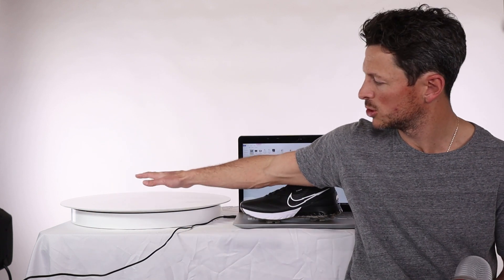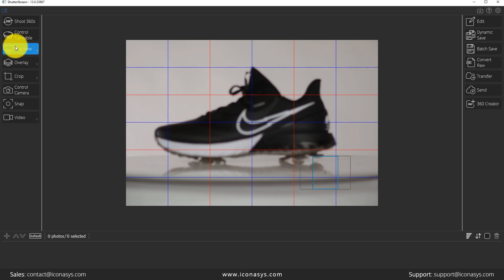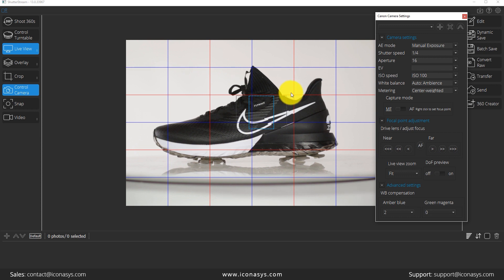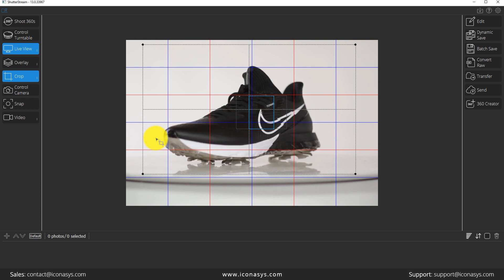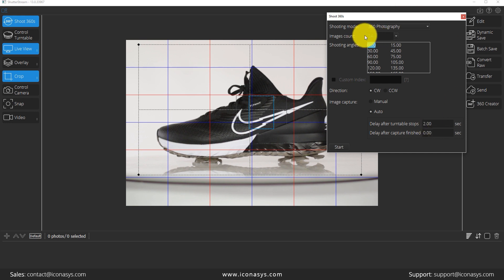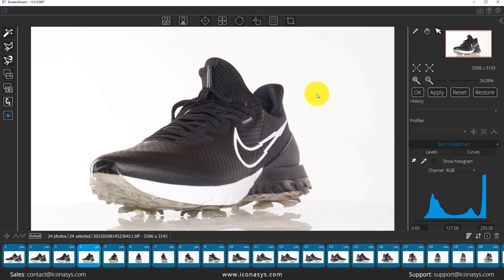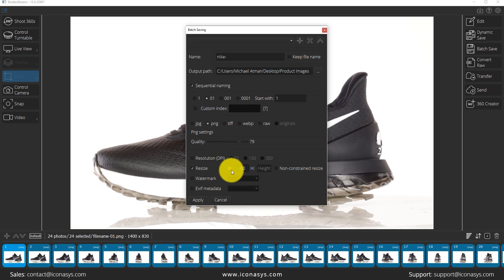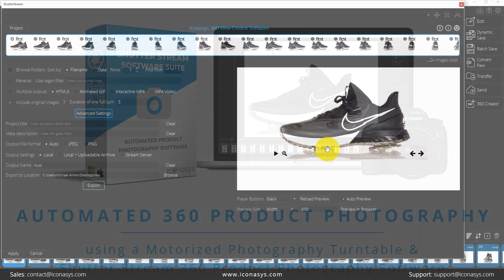How to 360 Product Photography Using a Motorized Photography Turntable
How to 360 Product Photography Using a Motorized Photography Turntable & Shutter Stream 360 Product Photography Software.

Steps in how to create 360 Product Photography:

1. Connect compatible camera via USB to computer (complete list of compatible cameras can be viewed

2. Launch software, this will automatically enable the camera Live View feed to the software and will display in real time. In this step, users will adjust camera settings and set a focal point (using mouse clicks). Shutter Speed is critical here and the value used will be dependent on your turntable's rotation speed. In this video, we actually adjusted shutter speed from 1/4 to 1/15 (and increased ISO to compensate for exposure) before we started shooting.

3. Power on Motorized Photography Turntable - this will start turntable rotation. In this set user will want to ensure the object has been positioned correctly in the center of the turntable and also set pre-crop markers (if required) around the product being photographed as it turns in 360.

4. Enter 360 Shooting mode in the Shutter Stream 360 software and select 'Continuous Turntable' photography mode.

5. Enter number of frames (total number of frames required over a 360 rotation) and the capture frequency (that is how often you would like the camera to capture - for ex. every 2 seconds). The total number of frames multiplied by capture frequency must match the turntable spin duration (RPM). Ex. if your turntable spins at 60 seconds / 360 rotation and you would like 20 total frames, the capture frequency should be 3 seconds.

6. When the turntable gets to the angle at which you would like to start with the capture, hit the Start button in the software. This will automate 360 product photography capture and instantly upload the individual images into the Shutter Stream 360 Product Photography Software after capture.

7. After 360 Product Photography is complete, users can now edit the set of 360 images (batch editing using a single click) to achieve white backgrounds, correct color and enhance image quality, resize, rename and output. Output can be individual images in JPG, PNG, TIFF, WebP or RAW format OR a 360 Product View in Interactive HTML5, GIF, MP4 or Interactive MP4 format (additional info on 360 output options and format can be viewed

Iconasys is a leading provider of 360 Product Photography Turntables and Software and have solutions designed to automate and streamline the entire 360 product photography workflow - while enabling users to create professional grade 360 images, no experience required. Learn more about Shutter Stream 360 Product Photography Software

Additional info on Iconasys 360 Product Photography Solutions can be found